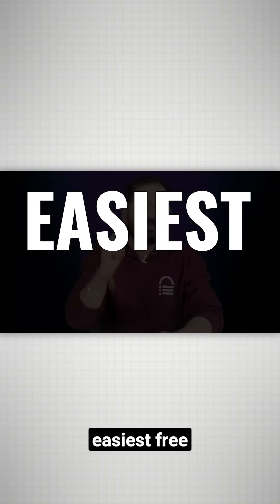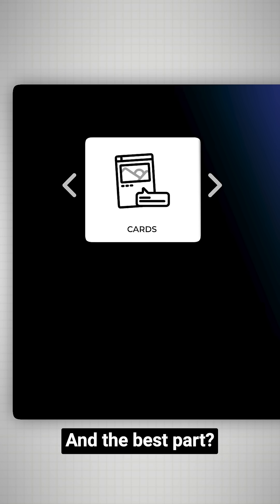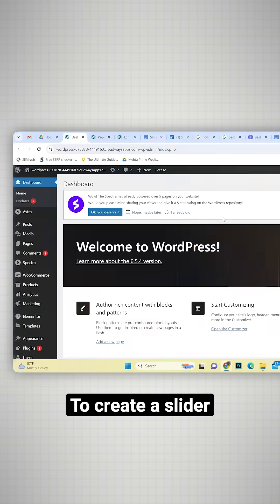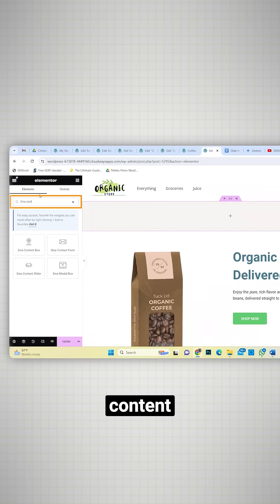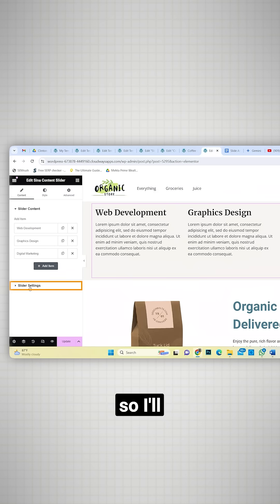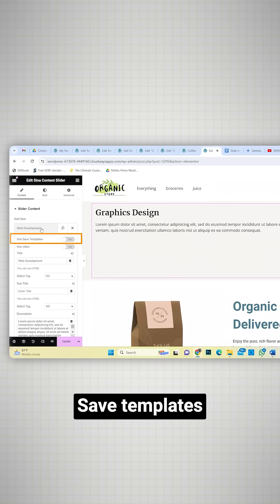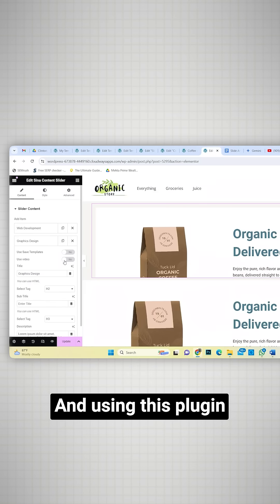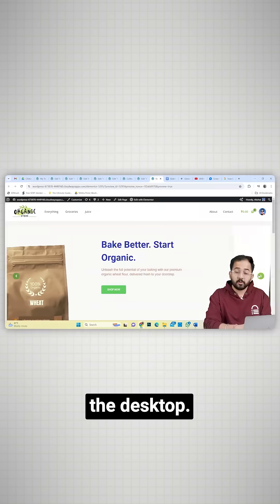Slide anything in Elementor WordPress